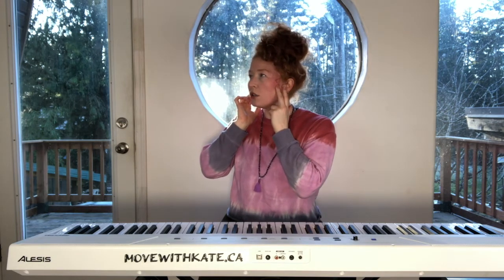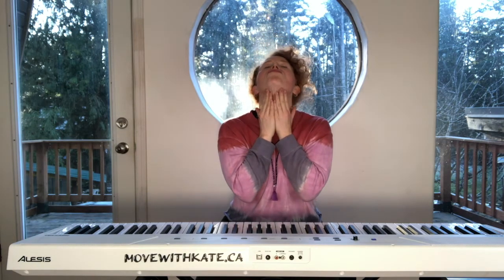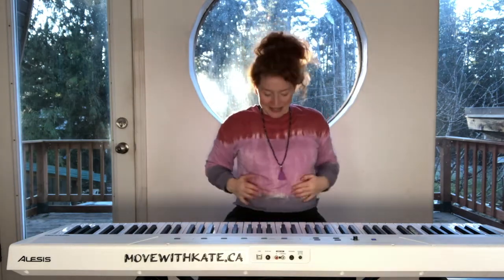Micro Masterclass Two- vocal warm up for choir soloists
Welcome to vocal micro-masterclass!

I'm starting a new vocal series! I'll take key vocal teachings and deliver them to you in bite sized portions- perfect for singers on the go.

This is one of the full vocal warm ups I do online with the choir I direct. First, we wake up your instrument (your body). Then we open your lungs and connect to your breath. Finally, we get into correct placement and sound quality.

*Singing should feel comfortable and easy. If you ever feel discomfort (tightness, scratchy, short of breath, light-headed... anything)- STOP SINGING. This is your instrument (your body) giving you a warning sign to approach what you're doing from a different angle.